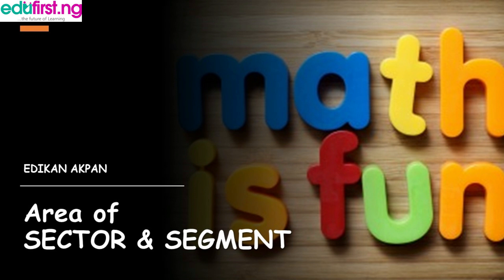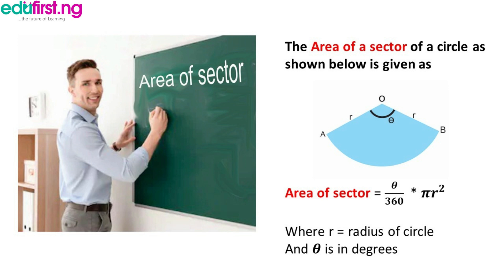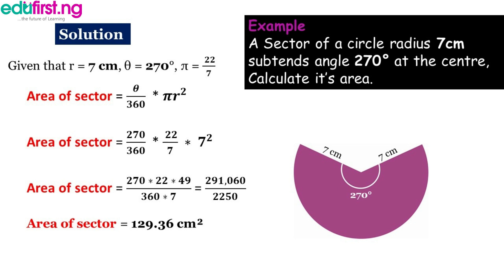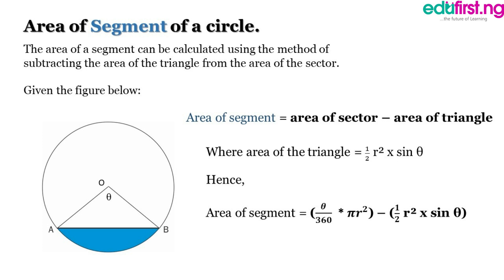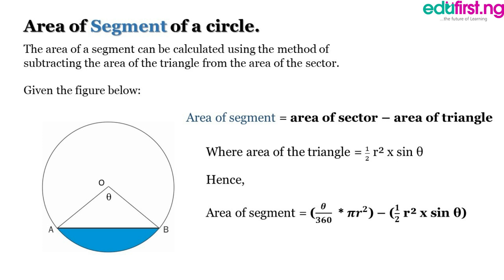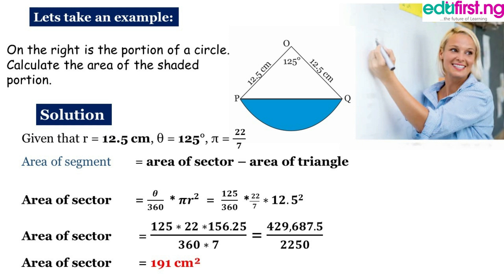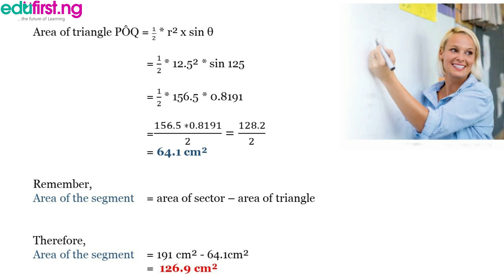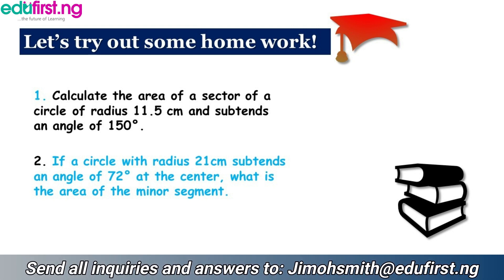Area of Sector&Segment | SS3 | 1st Term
The area of a sector of a circle is ½ r² ∅, where r is the radius and ∅ the angle in radians subtended by the arc at the centre of the circle. So in the below diagram, the shaded area is equal to ½ r² ∅ .